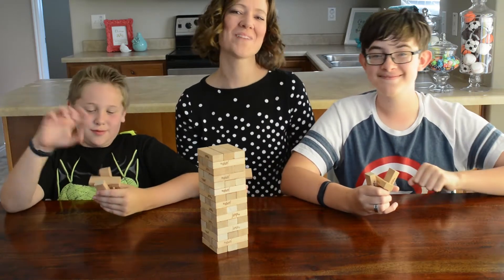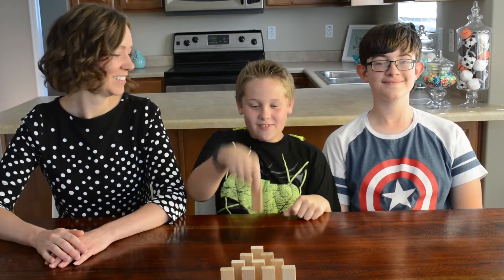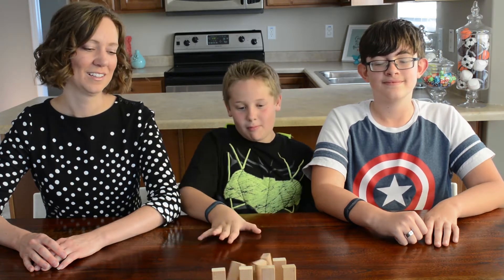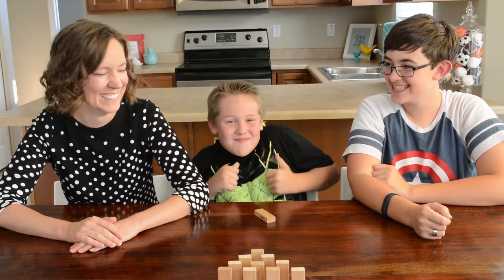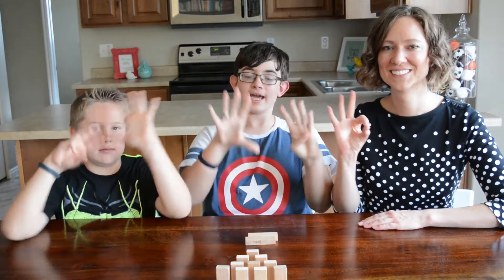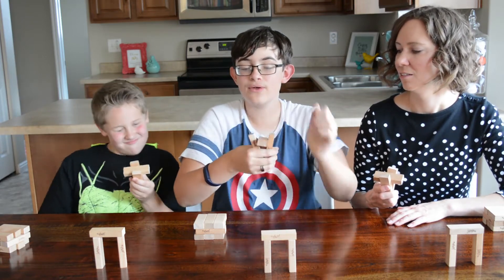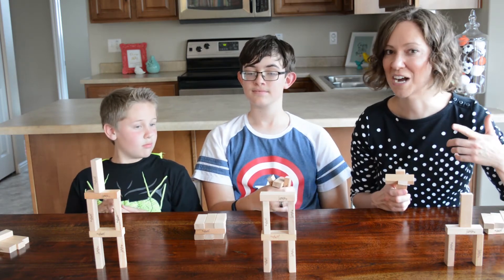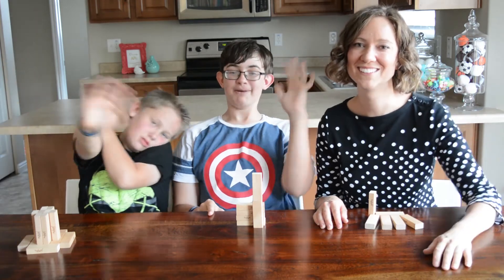Two New Ways to Play JENGA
Breathe some new life into your favorite family games with these two creative game hacks! Jenga bowling and Jenga launchers are sure to lead to family laughs and family fun time together!